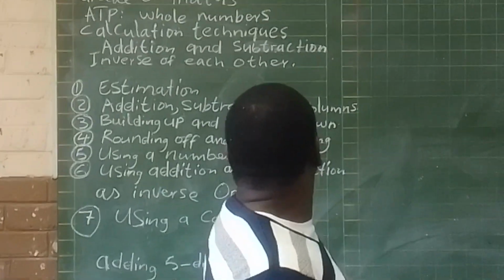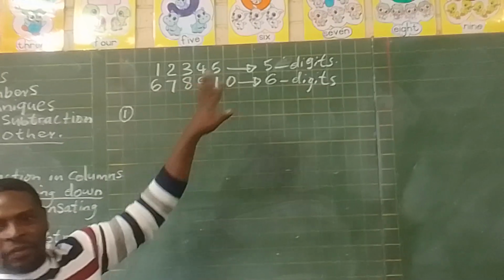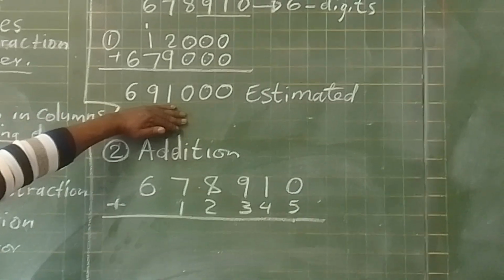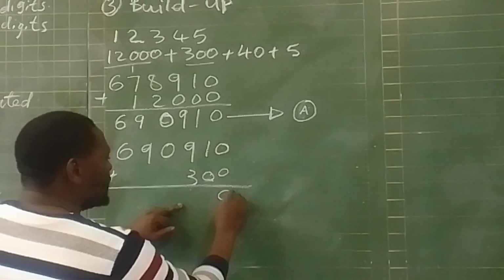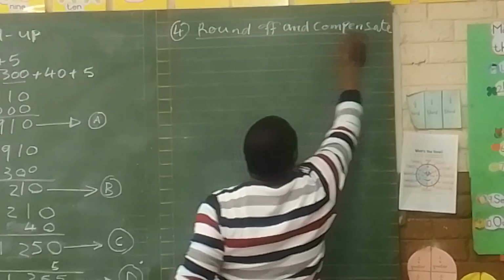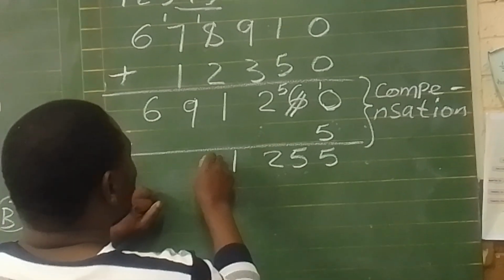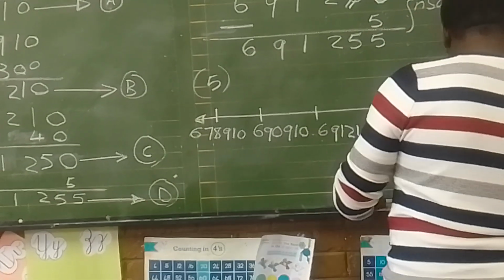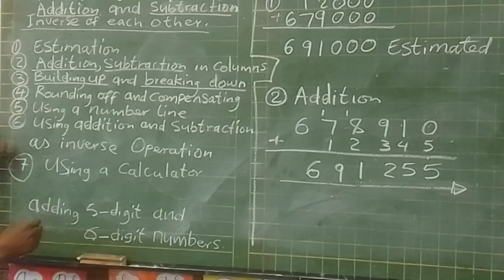“Add 5-Digit & 6-Digit Numbers Easily! | Grade 6 Maths with Uncle Pythagoras”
In this lesson, learners will discover simple and effective techniques for adding 5-digit and 6-digit whole numbers. Uncle Pythagoras explains the step-by-step method used in Grade 6 CAPS Mathematics to help learners understand how to add large numbers accurately and confidently.

This video is perfect for Grade 6 learners, parents helping with homework, and teachers looking for clear explanations of whole number calculations.

📚 What you will learn in this lesson:
• How to correctly line up numbers using place value
• Step-by-step methods for adding 5-digit numbers
• Easy techniques for adding 6-digit numbers
• Tips to avoid common mistakes when adding large numbers

By the end of this lesson, you will be able to add large whole numbers quickly and correctly.

🎓 Uncle Pythagoras – Educating Future Leaders